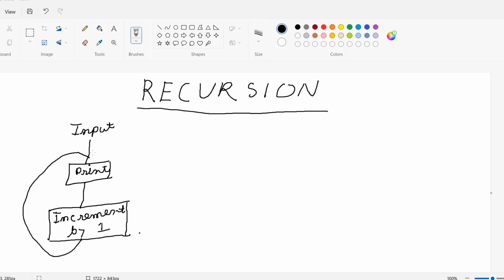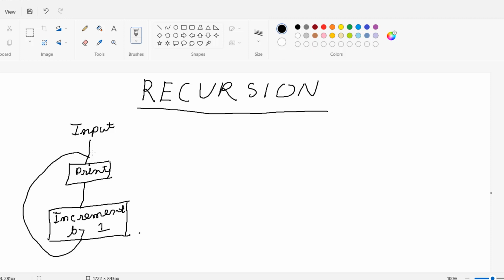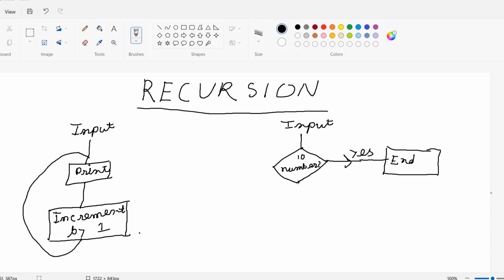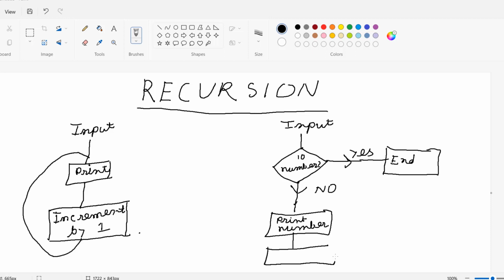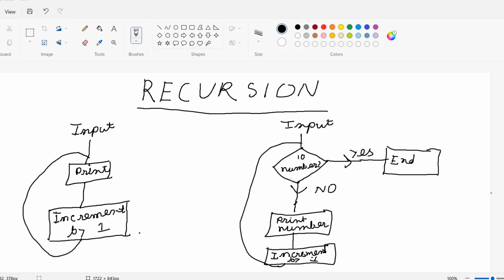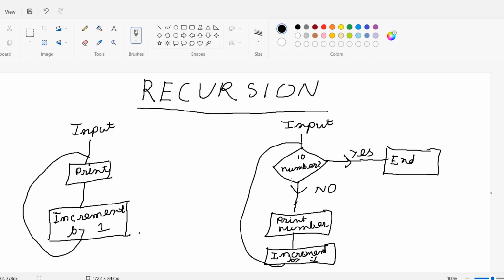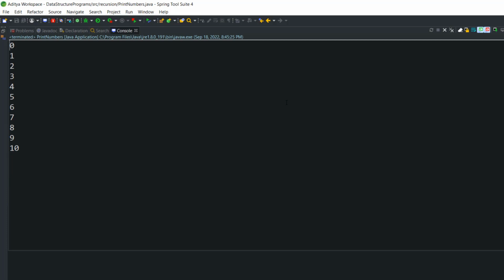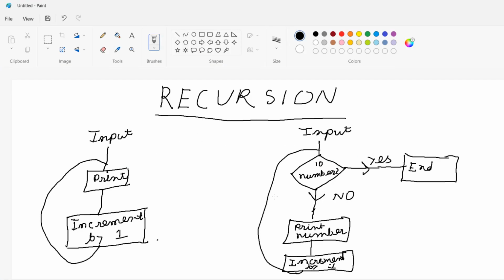Data Structure | Recursion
Welcome Back,
In this video We are going to talk about Recursion in which we are going to understand the concept of Recursion.

Adhyan Learnings